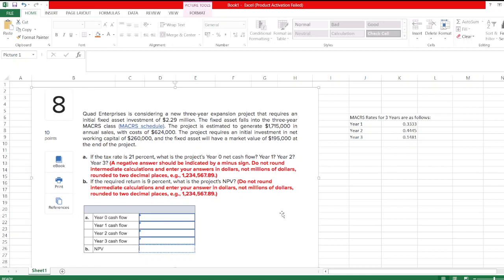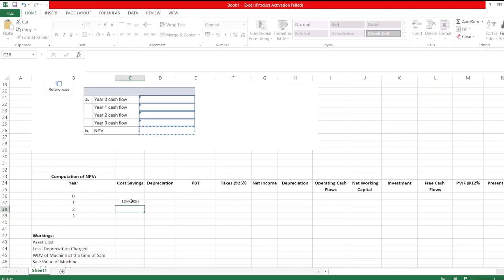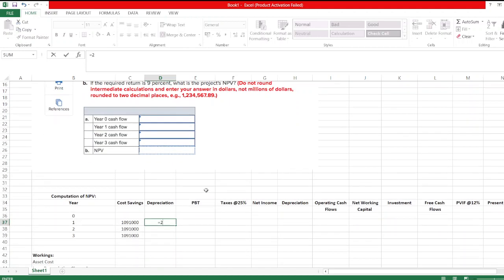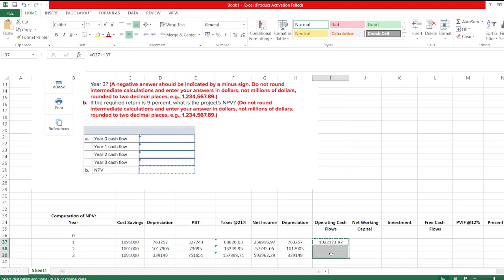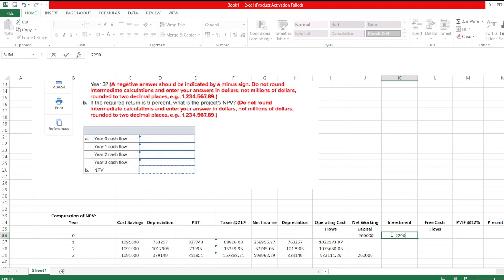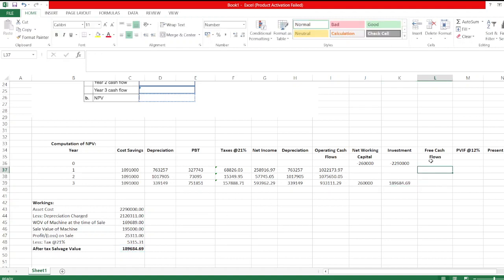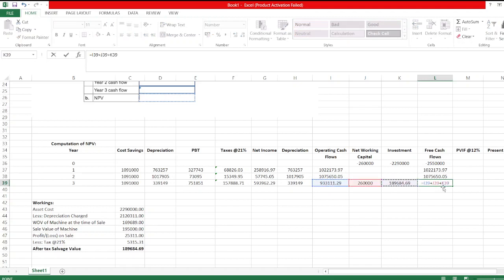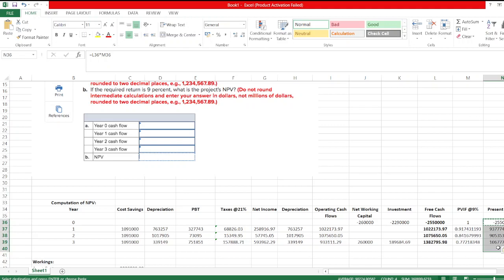Quad Enterprises is considering a new three-year expansion project that requires an Initial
Hi everyone,

Quad Enterprises is considering a new three-year expansion project that requires an Initial fixed asset investment of $2.29 million. The fixed ass. falls into the three-year MACRS class (MACRS schedule). The project estimated to generate $1,715,000 in annual sales, with cos. of $624,000. The project requires an initial investment in nef working capital of $260,000, and the fixed asset will have a market value of $195S00 at the end of the project.
a. If the tax rate is 21 percent, what is the project's Year 0 net cash flow? Year 1? Year 2? Year 3? (A negative answer should be Indicated by a minus sign. Do not round Intermediate calculations and enter your answers In dollars, not millions of dollars, rounded to two decimal places, e.g., 1,234,507.80J b. If the required return is 9 percent, what is the project's NPV? (Do not round intermediate calculations and enter your answer in dollars, not millions of dollars, rounded to two decimal places, e.g., 1,234,567.89.)